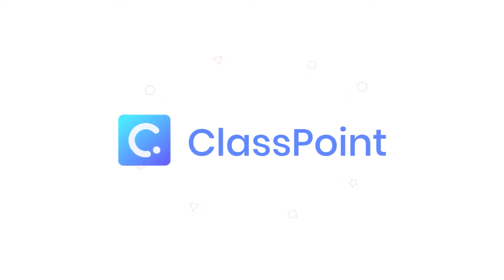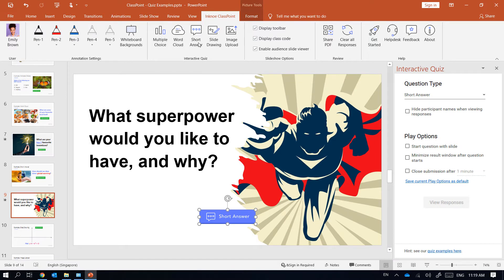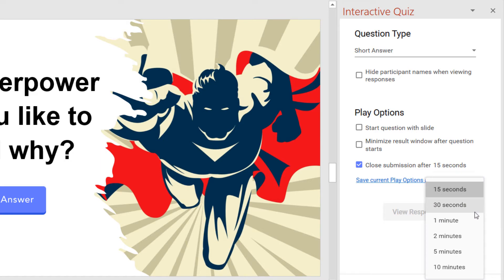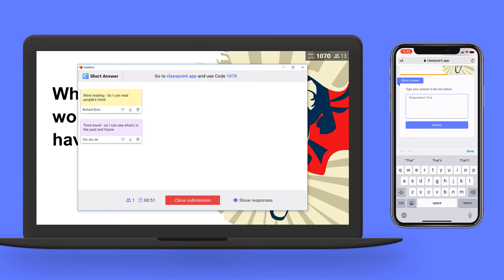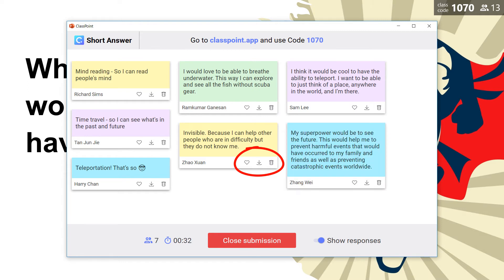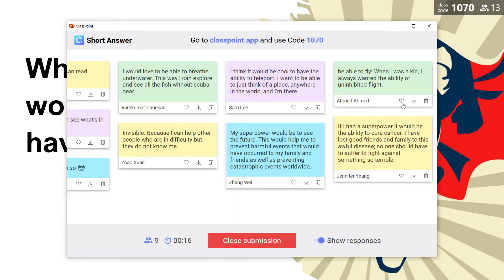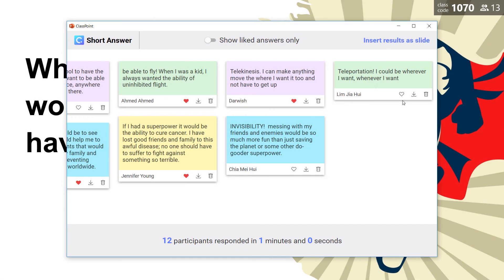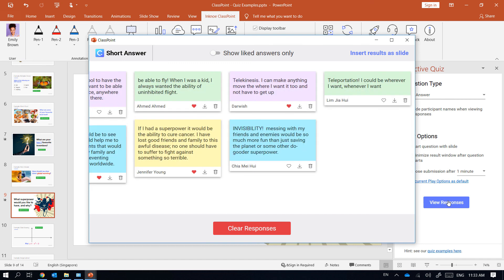Short Answer Activity in PowerPoint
🚨 UPDATE 🚨 ClassPoint has been recently updated with new features. For a more accurate Short Answer tutorial, watch

Hi, nice to see you in this ClassPoint tutorial video. Today I will show you another type of question you can add to your PowerPoint presentation: the “Short Answer”. This is the easiest way to collect opinions from students, or to ask them open ended questions. And you can use this activity in a lot of creative ways. Let me show you how.

In this example, I want to ask my students what superpower they would like to have, and why. Let me click here to add the question button, and move it into place.

In the properties, you can further customize the question’s behaviors as needed. I will set up a countdown timer to better manage my class time and create some urgency for my students.

When I launch the question in slideshow mode, my students will receive the question slide and a text box for them to type and submit their answers. Once submitted, their responses will immediately appear in my question dialog.

For each of my students’ submissions, I can mark it as liked, download it as a slide, or delete it if I’d like to. If I click on a submission, it opens the lightbox view. The 3 commands are here at the bottom, and I can navigate to other answers easily by going back and forth with the arrows.

Click outside the submission to return. As I have set a one-minute countdown, student submission automatically closes after the timer counts down to 0. Then, a summary of my students’ participation is shown to me, and I can continue to view and comment on my students’ answers.

If I have a rather large class and I don’t have time to go through all their answers in class, I can also review them after class at my own convenience by clicking “view responses” button here.

And this is how simple and powerful it is to use the Short Answer activity in ClassPoint.